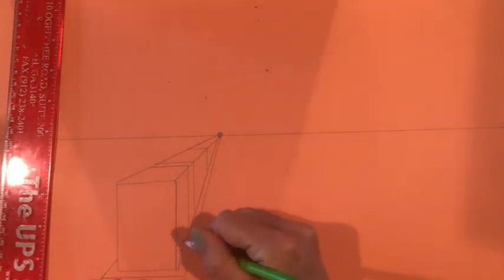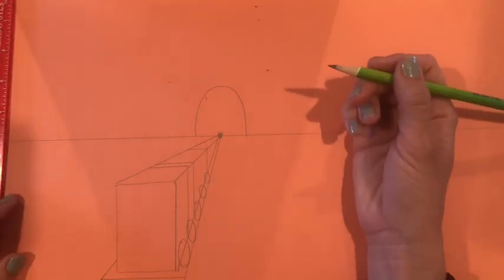1 Point Perspective - Simple Train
Reviewing 1 Point Perspective from School of Athens before creating a simple 1 Point Perspective Train Drawing.